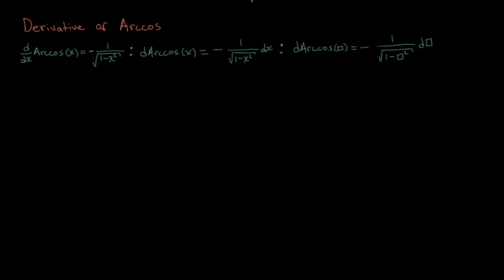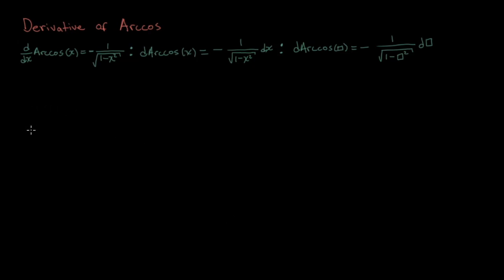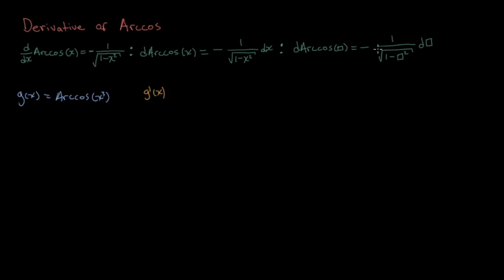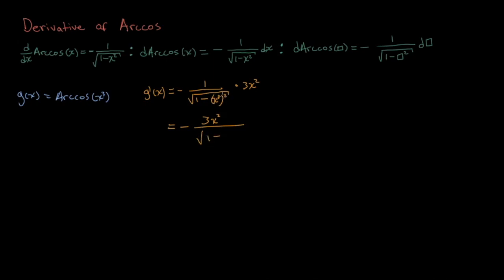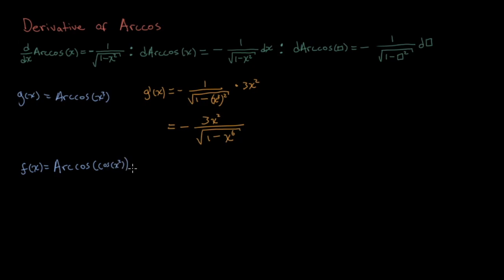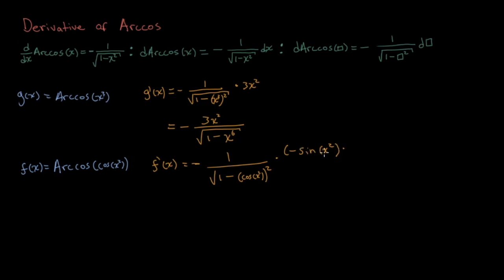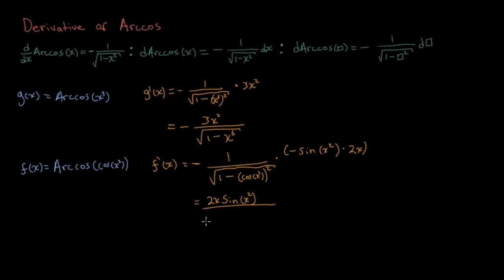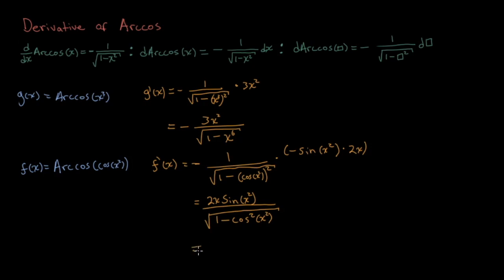Derivative of an Arccos Function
This video covers how to evaluate the derivative of an arccosine function, along with a couple examples.